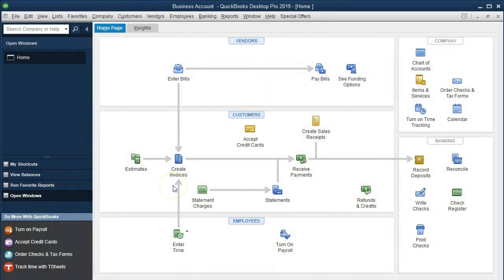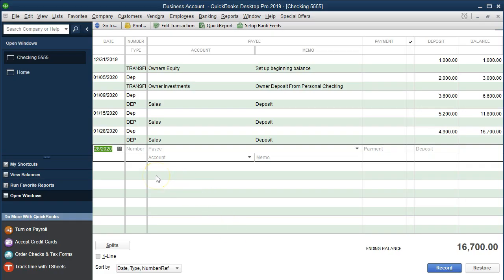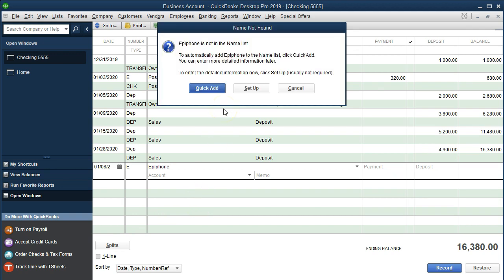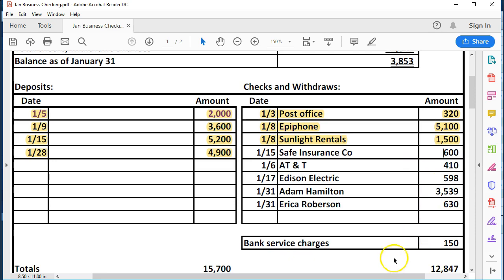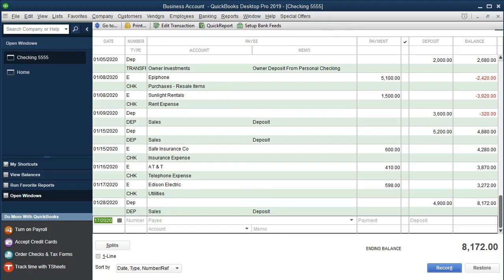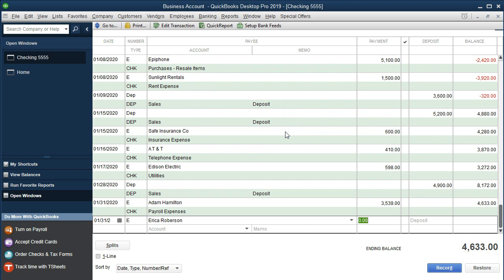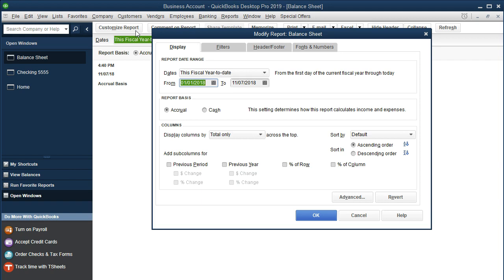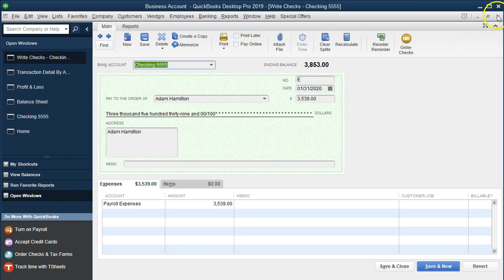QuickBooks Enter Business Outflows From Business Bank Statement January